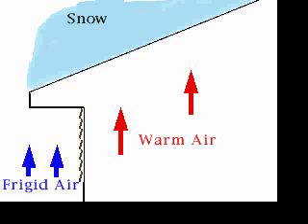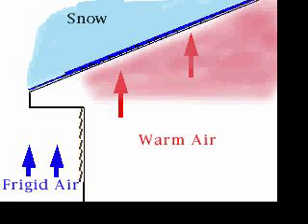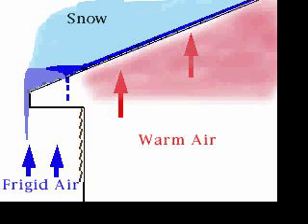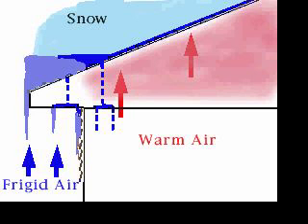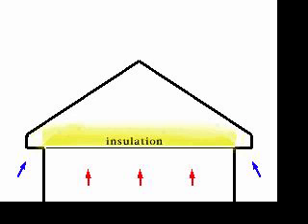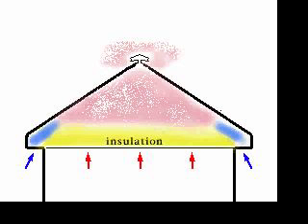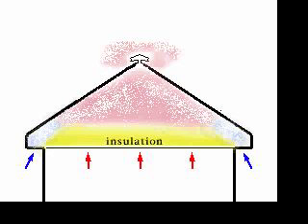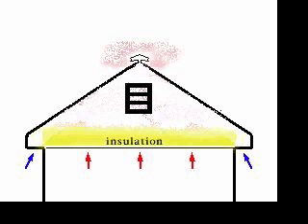Ice Dams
Informational video about how roof ice dams form and what to do to avoid them and the problems they create.